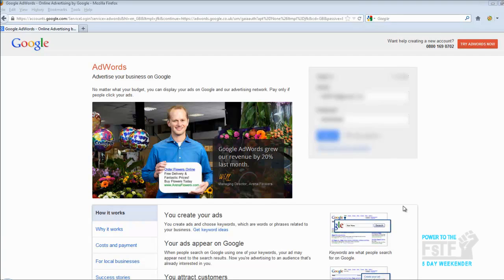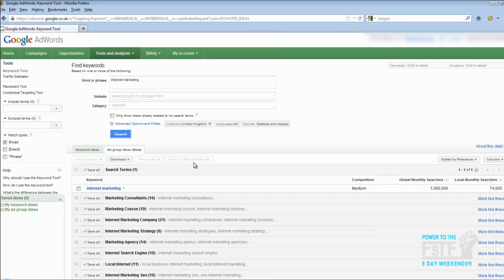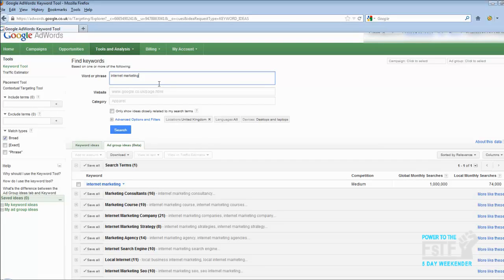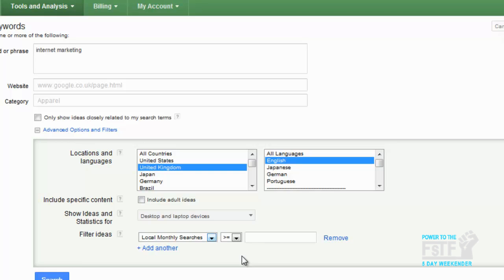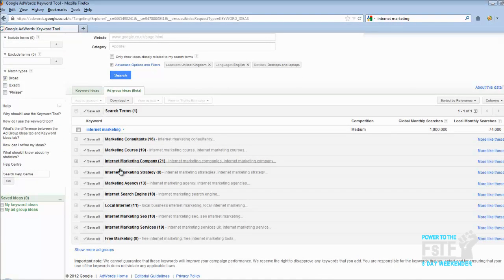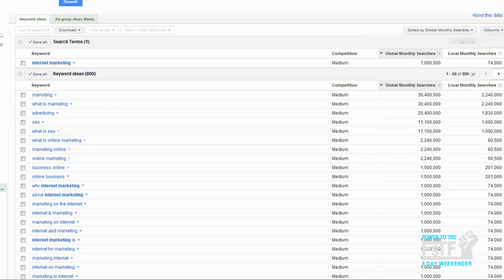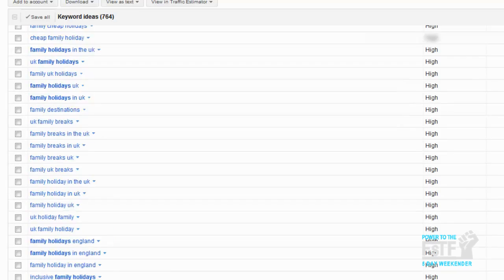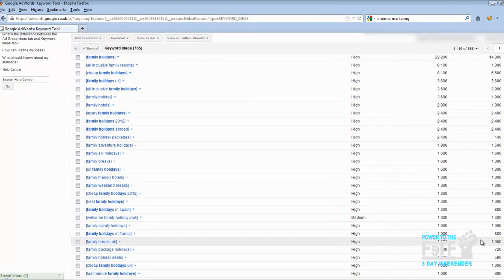FREE Keyword Tool Instructions.flv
FREE Google keyword research tool instructional video. If you run a work from home business then YOU MUST SEE THIS! Google's free keyword suggestion tool is your 1st stop for seo keyword research. Before you buy Wordtracker, WebCEO, Keyword Spy and Market Samurai check this out as it is free.

If seo (search engine optimisation) is important to you, then you need to do effective and accurate keyword research. For more FREE information and FREE manuals on how to start a work from home business - Power to the 5 Day Weekender.